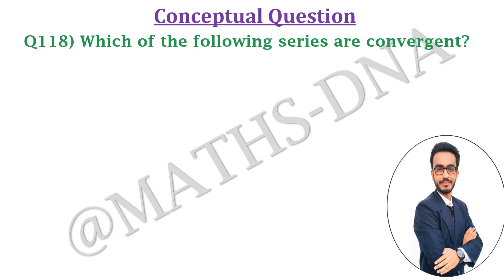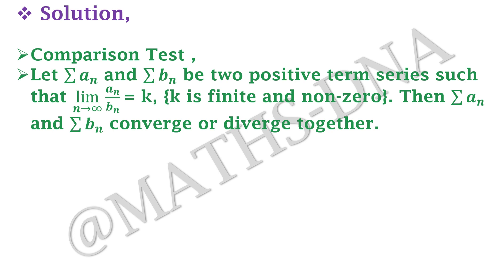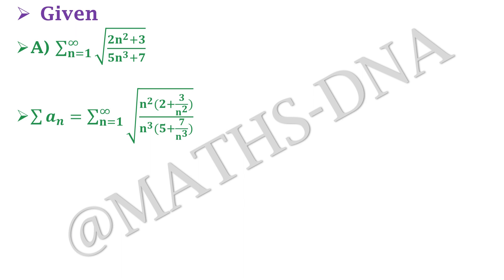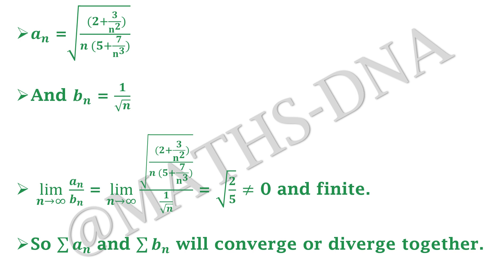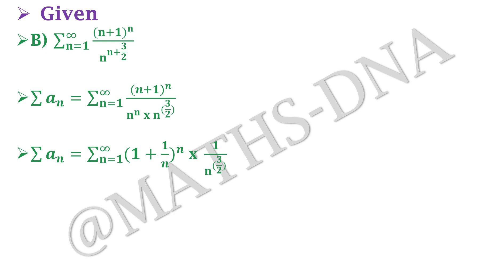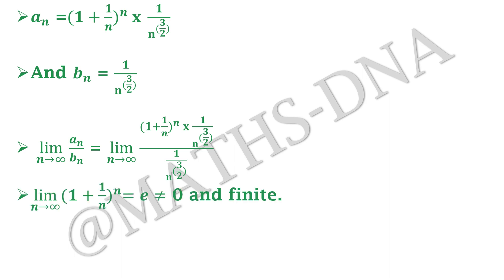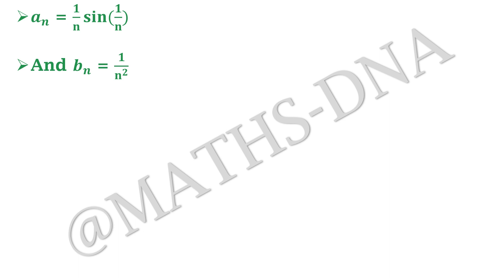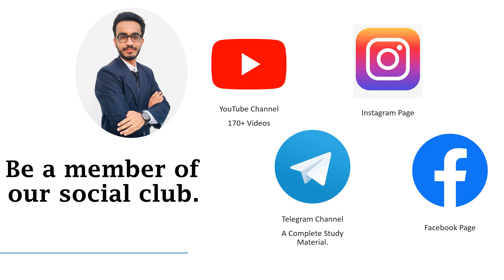Q118 | REAL ANALYSIS | SERIES CONV. & DIV. | CSIR-NET | SLET | GATE | IIT-JAM | NBHM | NBHM P.Hd.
(M.Sc.) (GSET)
(KACHCHH UNIVERSITY RANKER)
(RESEARCHER)
TEACHING EXPERIENCE,